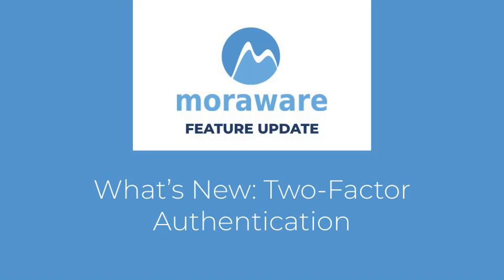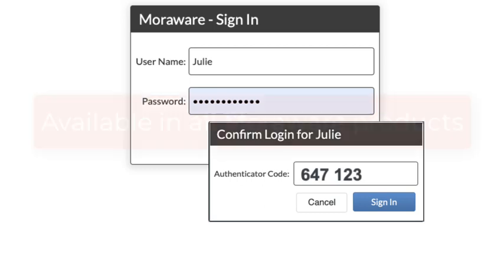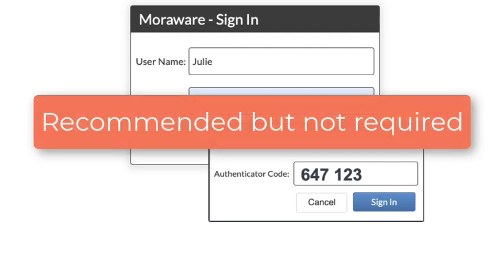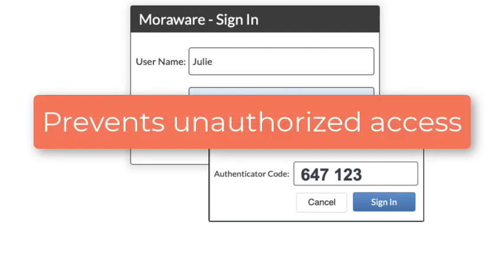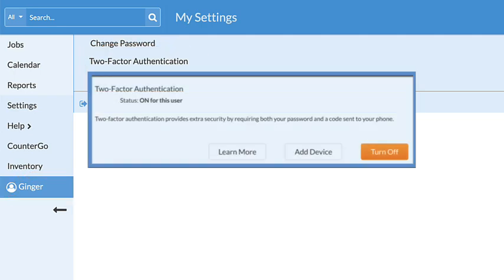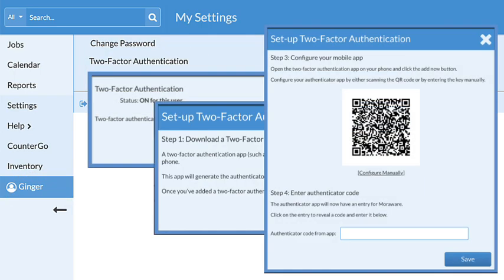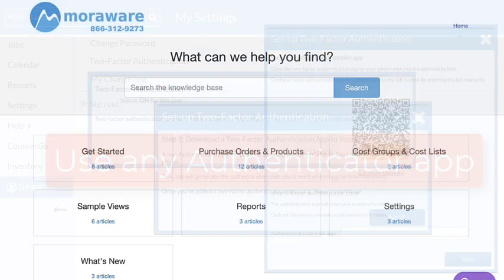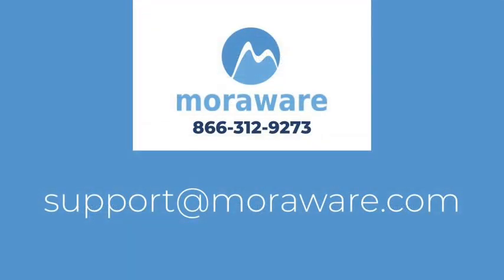What's New Two Factor Authentication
Two Factor Authentication for Moraware product logins, how to turn on, off and how it works.